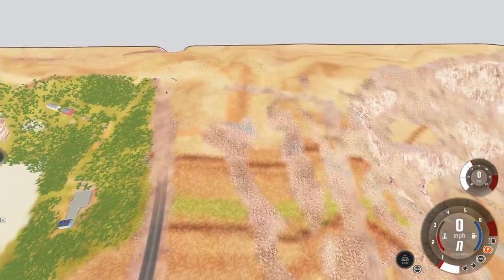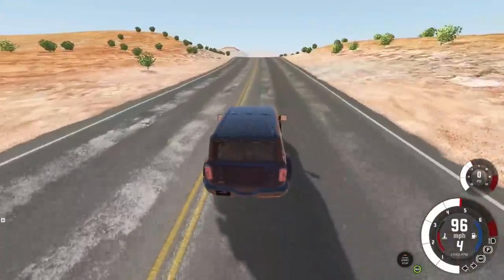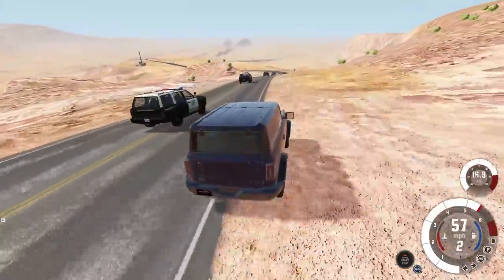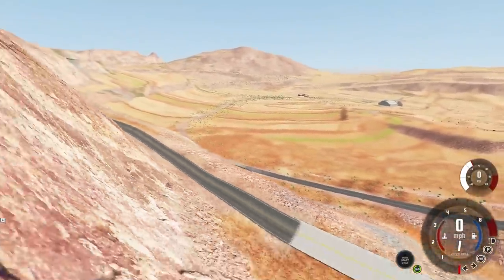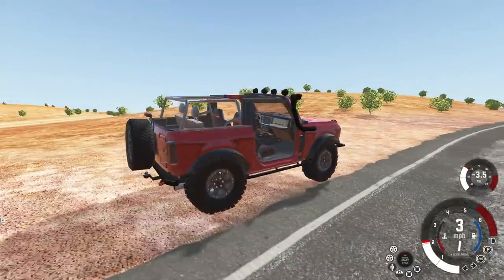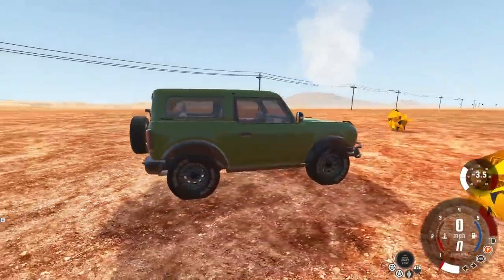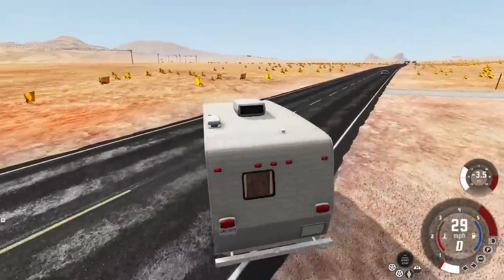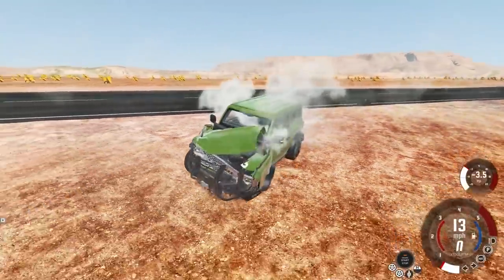Police Chases with a NEW 2021 Ford Bronco in BeamNG Drive Mod!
Police Chases with a NEW 2021 Bronco in BeamNG Drive Mod! (BeamNG Drive Mods) Today in BeamNG Camodo Gaming is back with a mod showcase.  I'm checking out a new Ford Bronco mod in BeamnG Drive Mod and getting into crashes.